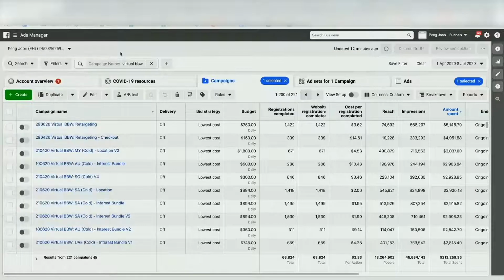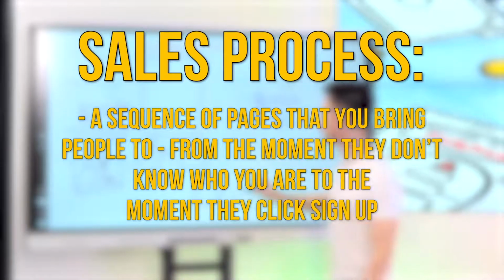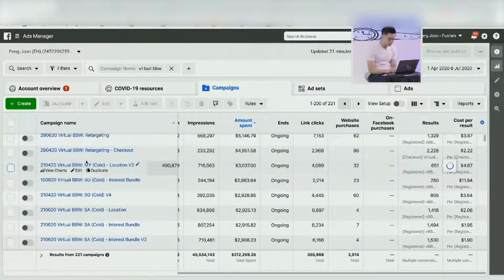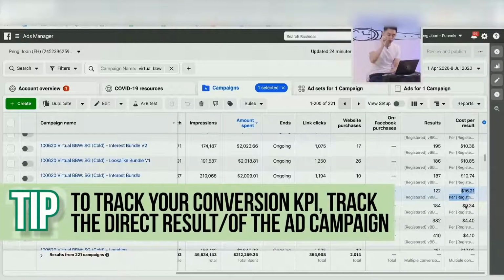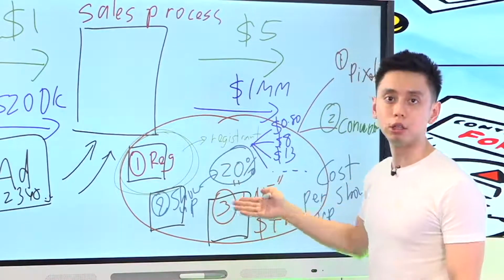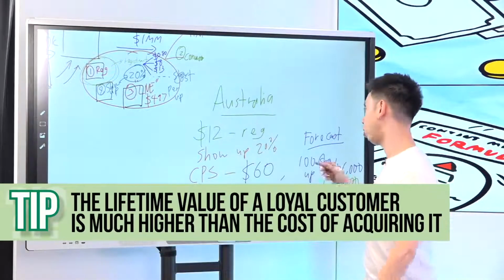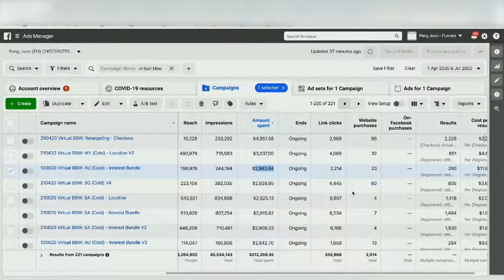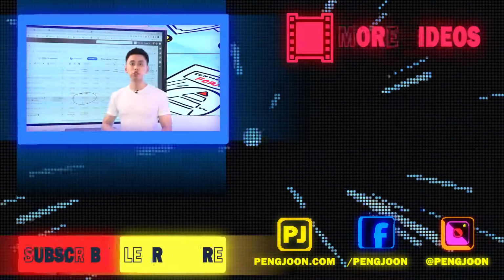How I Make $11,000 a Day With Facebook Ads. All u need is a Facebook account and Friends.